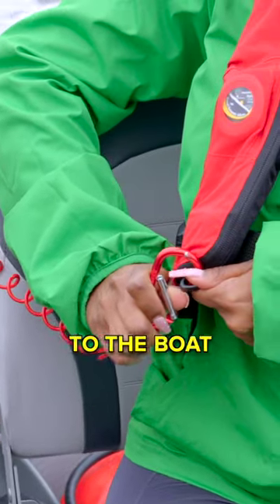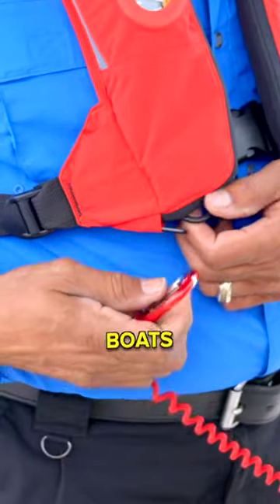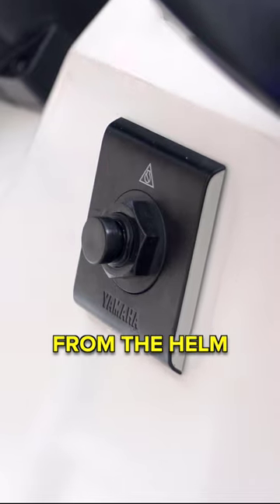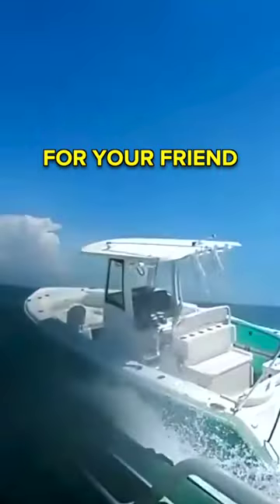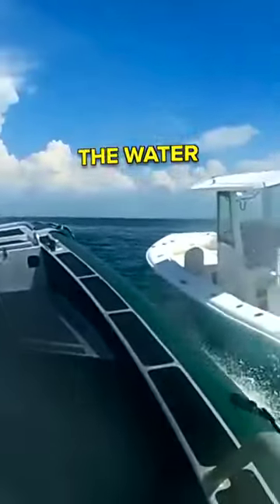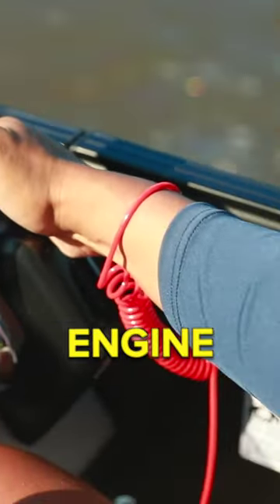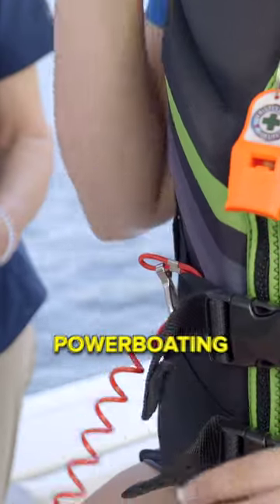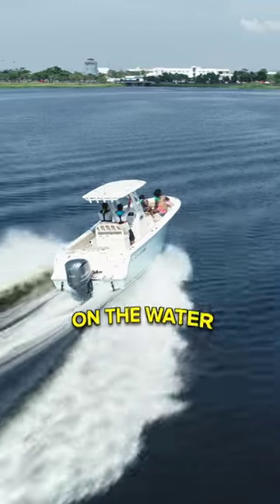Always wear an engine cut-off switch. Runaway boats are extremely dangerous!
An engine cut-off switch is an essential piece of safeboating gear. Get Connected is a program of the National Safe Boating Council.

The Safe Boating Campaign is produced under a grant from the Sport Fish Restoration and Boating Trust Fund, administered by the U.S. Coast Guard.